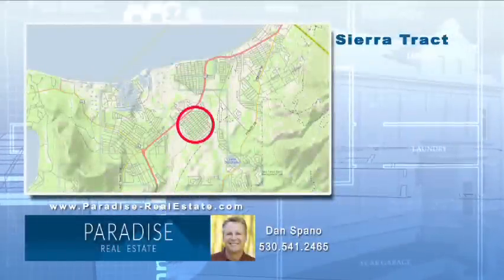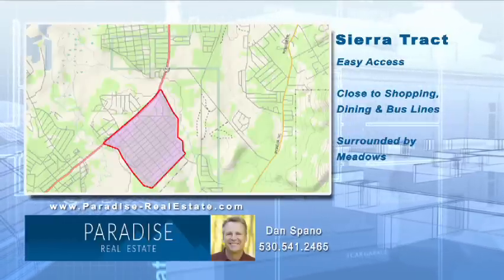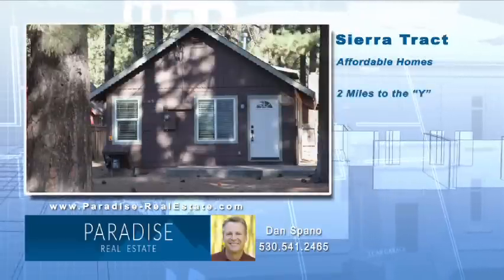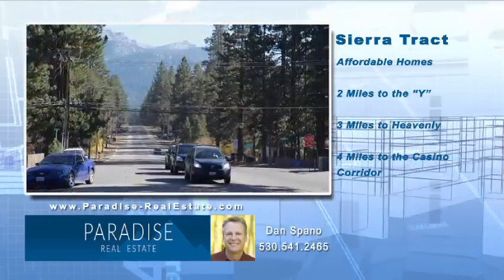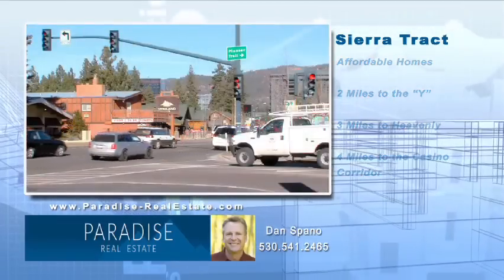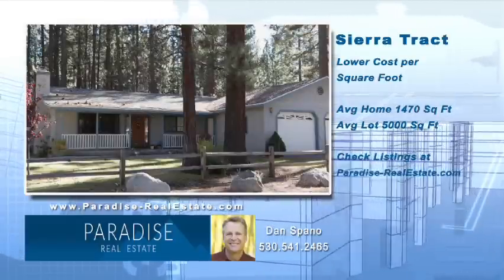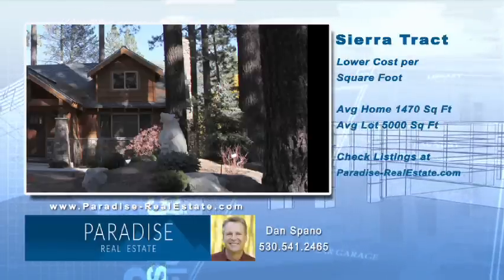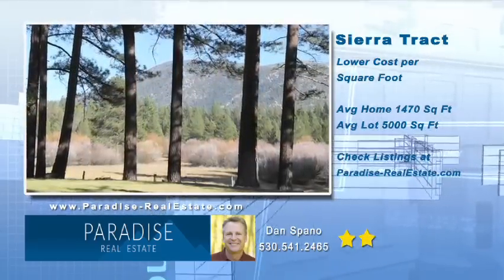The Sierra Tract Neighborhood of South Lake Tahoe, CA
The Sierra Tract neighborhood offers some of the most affordable homes for sale in Lake Tahoe. The Sierra Tract is centrally located in South Lake Tahoe and is situated between the Truckee River and Trout Creek Meadows. The Sierra Tract has easy access from both Highway 50 and Pioneer trail, so in the winter you will have no trouble navigating the snowy roads to Heavenly Ski Resort, or beating the crowds to the casino's or in summer cruising to one of Tahoe's many beaches.

Buying a home in Sierra Tract could cost you anywhere between $100,000.00 and $600,000.00. Homes in this neighborhood average a cost per square foot of $221.00 and average square footage is 1,470. The homes that border Trout Creek Meadows have beautiful views of the meadow and mountains. However, most of the homes in Sierra Tract are subdivision style and back up to other homes; these homes are built on 5,000 square foot blocks.

Whether you are a local first time home buyer or are a vacationer looking for an entry level area to invest in South Lake Tahoe Real Estate, the Sierra Tract is the perfect area. If value is what you are shopping for; the sierra tract continues to have one of the highest percentages of foreclosures in South Lake Tahoe. So watch for available homes in this area.

Lake Tahoe real estate for sale in the Sierra Tract neighborhood